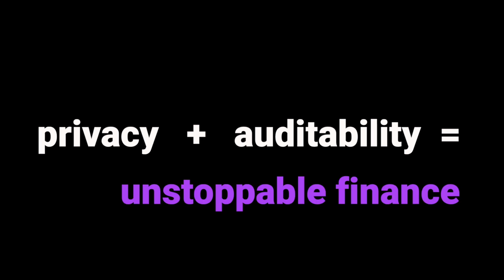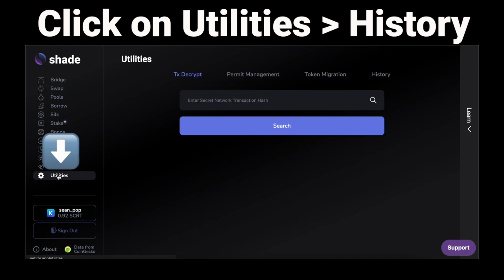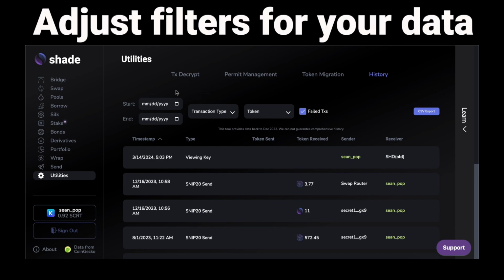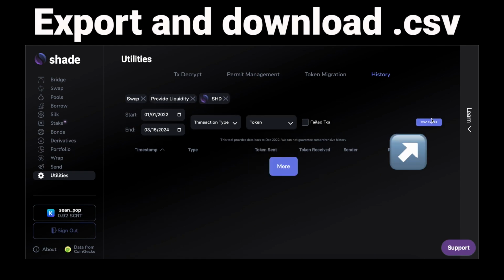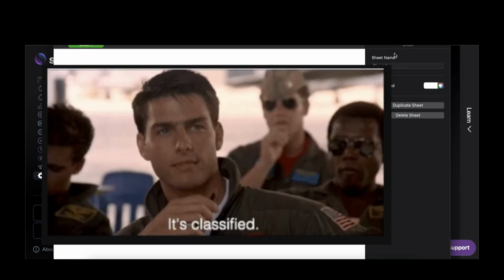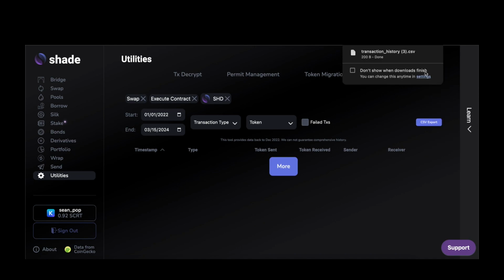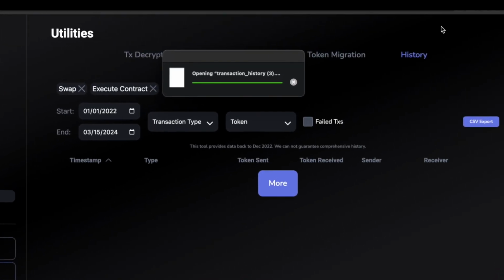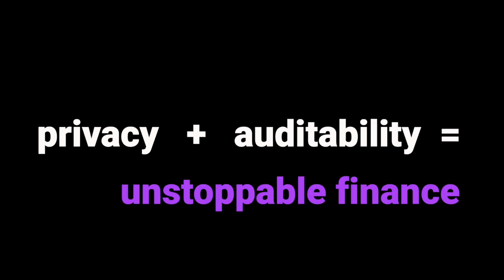Privacy's Ultimate Sidekick: Transaction History Tool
Dive into the world of unstoppable finance's game-changing Transaction History Tool!

This video takes you on a step-by-step journey through this powerful feature, unlocking the ability to export transaction data seamlessly.

Whether you're a whale, managing funds, or a new user, this tool is a game-changer, combining privacy with auditability and full control of your data.

Get ready to experience the future of private DeFi!

app.shadeprotocol.io